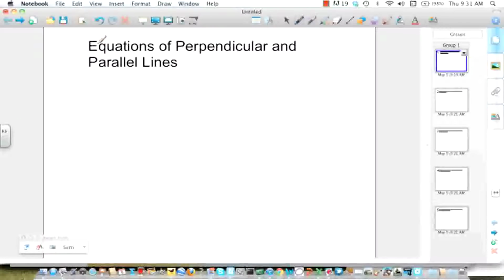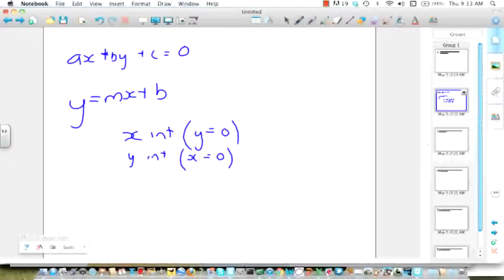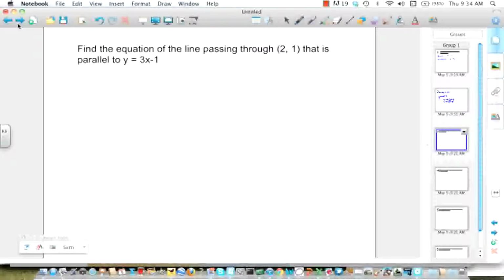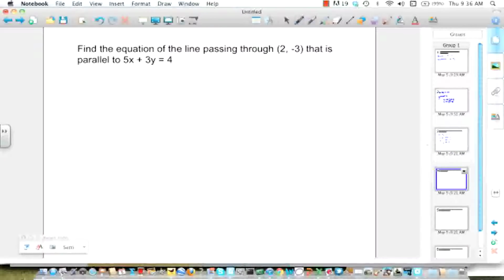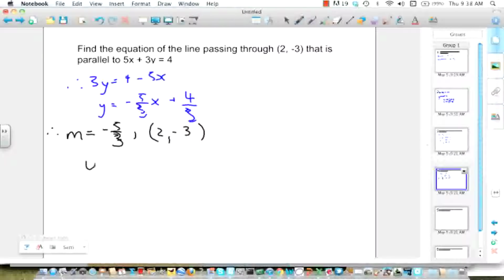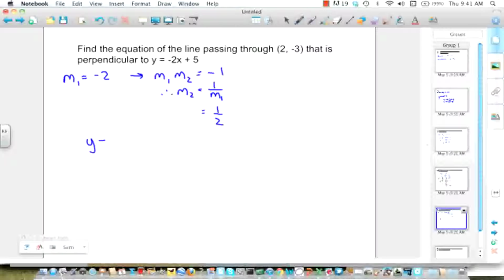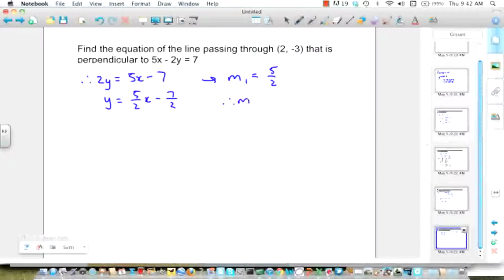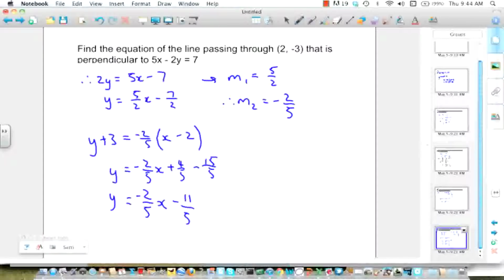Perpendicular and Parallel Lines